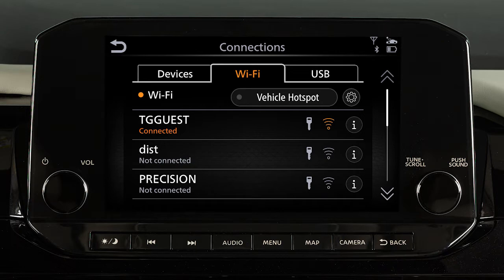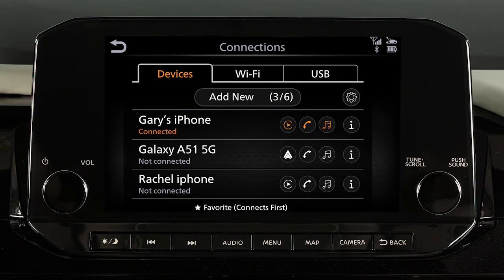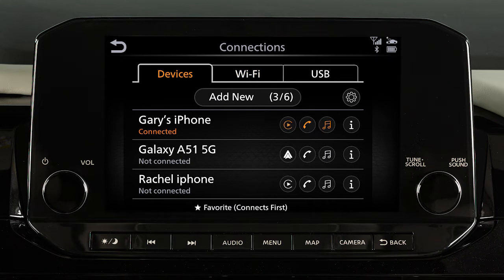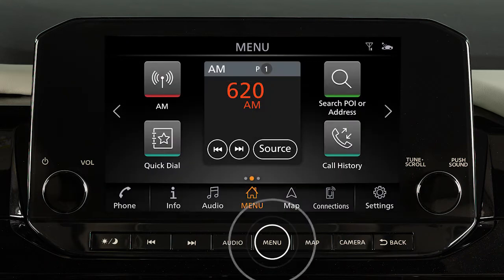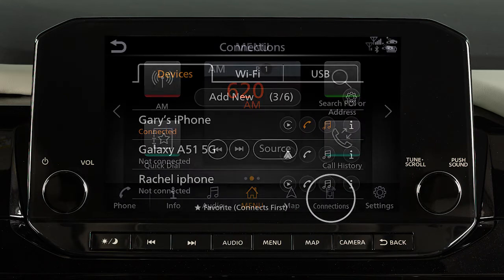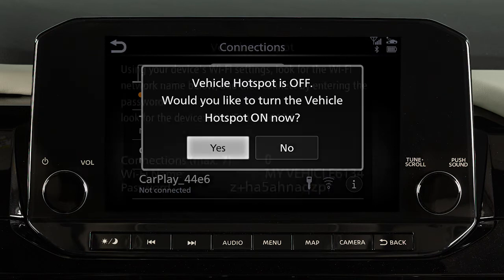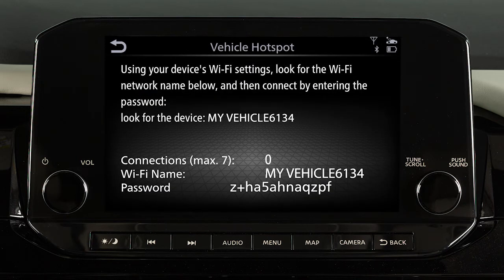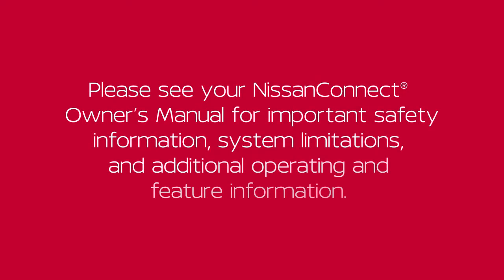2023 Nissan Pathfinder - Wi-Fi Network (if so equipped)